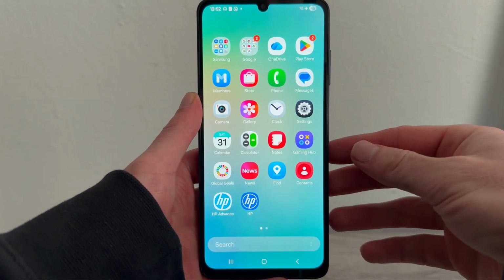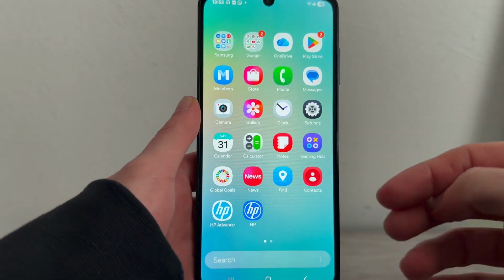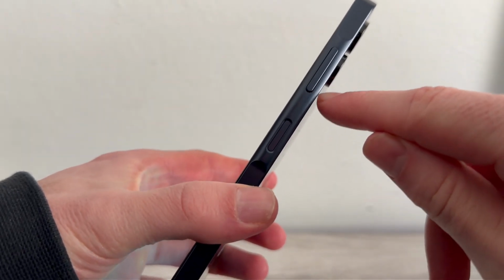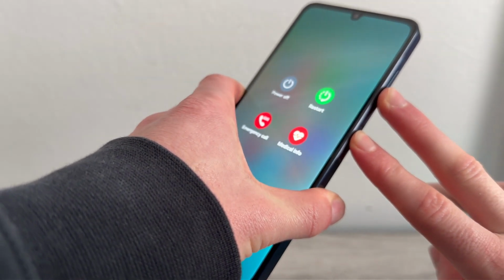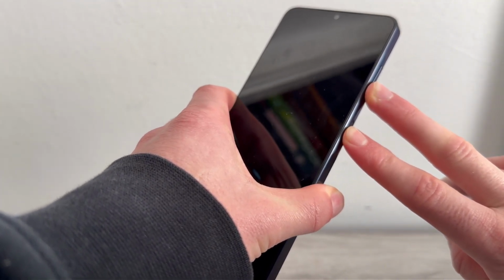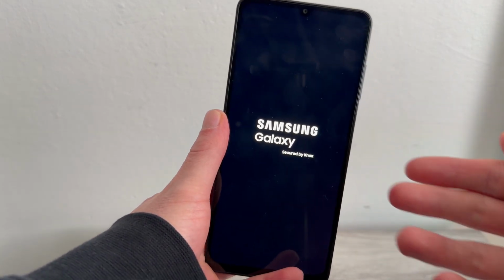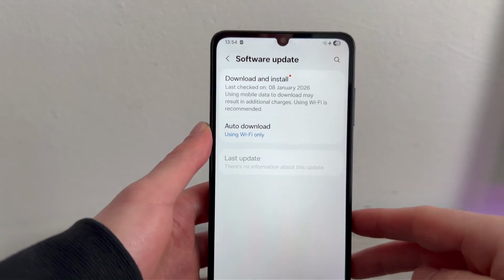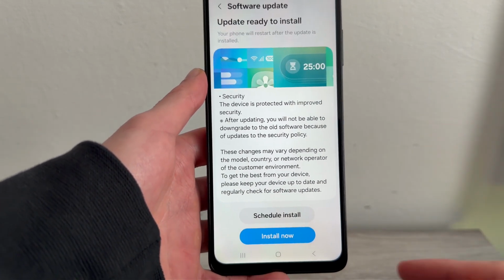How To Fix System UI Not Responding On Android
In this video, you’ll learn how to fix a “System UI isn’t responding” or system not responding error on Android phones. We cover restarting the device and updating the Android that cause system freezes. This guide works on Samsung Galaxy, Pixel, Xiaomi, and other Android devices.